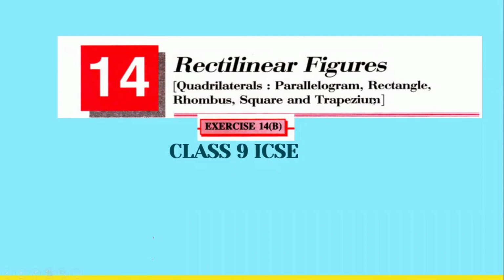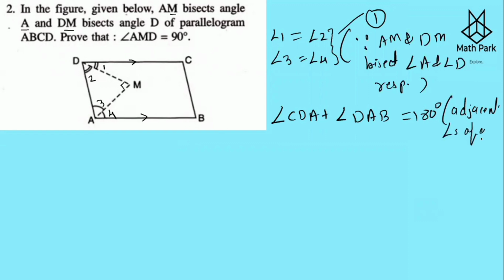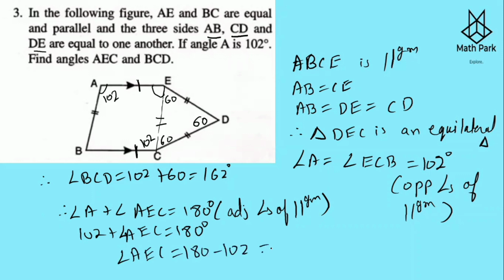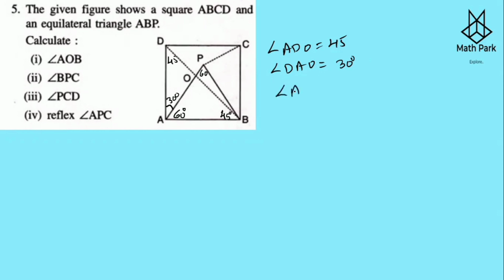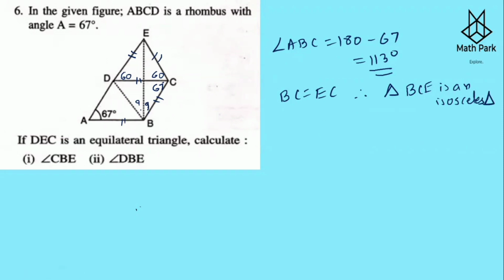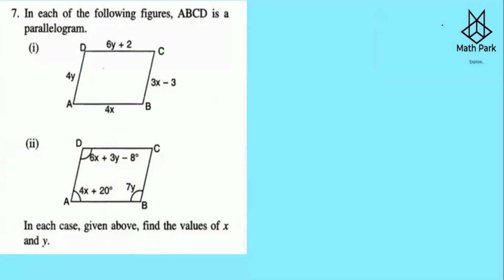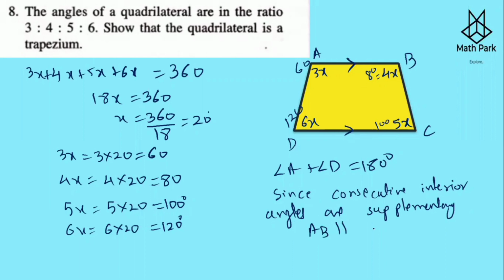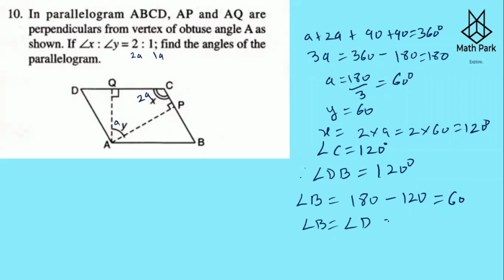ICSE Class 9|Ch 14|Rectilinear Figures| Ex 14(B)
This video has concept explanation of Rectilinear figures and all questions of ex 14B solved.